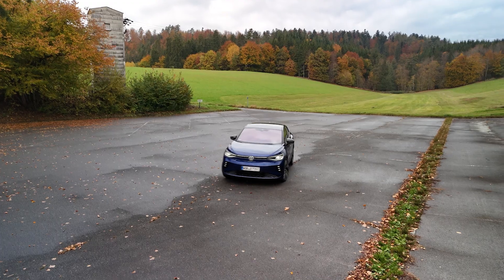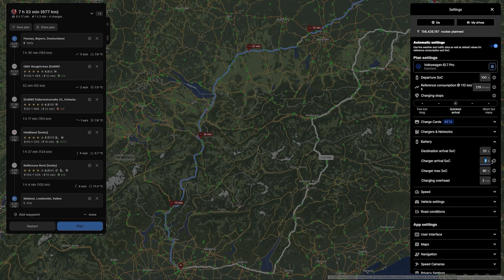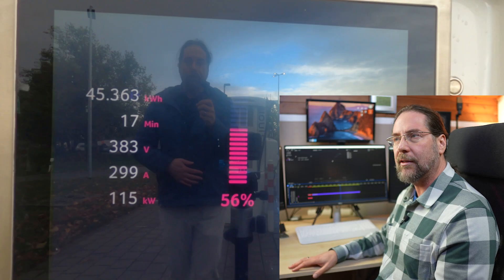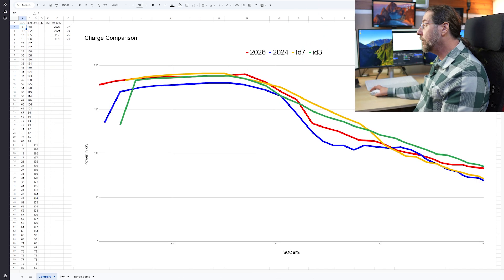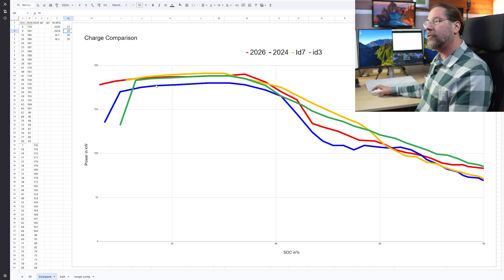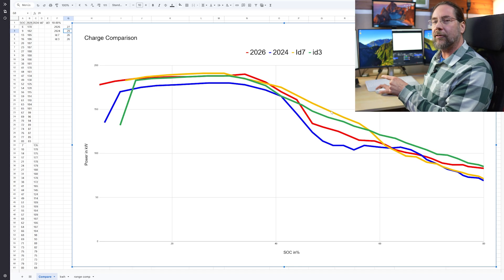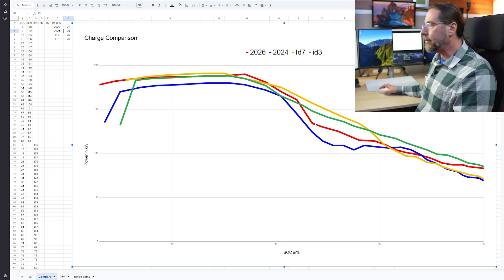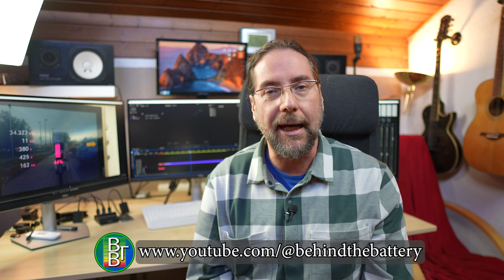Volkswagen ID.5 GTX (2026) Charging Test – New 79 kWh Battery vs ID.4, ID.3 & ID.7 Charging Curves!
Description:
I tested the Volkswagen ID.5 GTX (Model Year 2026) with the new 79 kWh battery to find out if it charges faster than before. 🔋
This EV replaces the old 77 kWh pack from 2024 — but does it actually have a new and improved charging curve?
Let’s compare it directly with the ID.4 GTX, ID.3 GTX, and my ID.7, all with the same battery size!

📊 Key Findings:
Peak charging power: 190 kW at 34%
10–80% charge: 27 minutes (≈1.5 min slower than my ID.7)
Smoother, more stable charging curve than 2024 models
Real improvement thanks to the new 79 kWh battery chemistry

Plan your EV trips with accurate charging stops, weather, and traffic data.
🚗 Works with Android Auto & Apple CarPlay

🎥 Behind the scenes: Behind the Battery

0:01 Intro – Testing the new VW ID.5 GTX 79 kWh battery
0:17 What changed since the 2024 model?
0:42 Sponsor: A Better Routeplanner (ABRP)
1:15 Charging session starts – 5% SoC
1:18 Ramp-up to 190 kW peak at 34%
1:45 Charging curve analysis – power drop after 65%
2:14 Full curve visualization – 10–80% in 27 minutes
2:36 Comparison setup: ID.5, ID.4, ID.3, ID.7
2:57 Charging time comparison across models
3:22 Early charging performance differences
3:52 Improvements over ID.4 GTX 2024
4:07 ID.3 performs best in high SoC range
4:27 Discussion – different chemistries, same capacity?
5:12 Real-world variation & temperature effects
5:40 Final thoughts on charging improvements
5:54 Next test: ID.5 Pro 2026 charging curve
6:02 Outro – social links & support options

Links to my spreadsheets of the cars tested:
Charging Curve

Take care